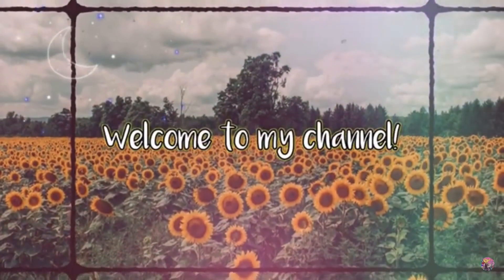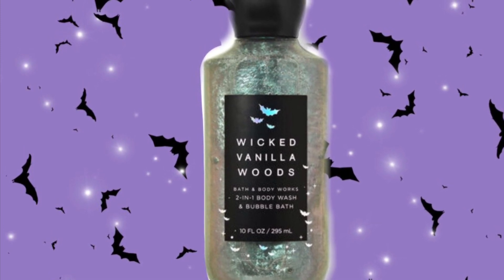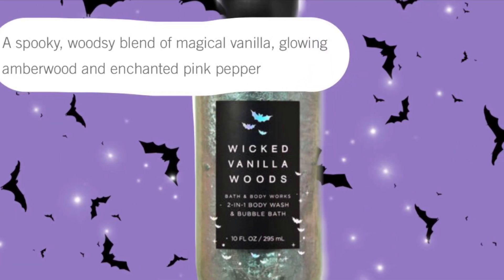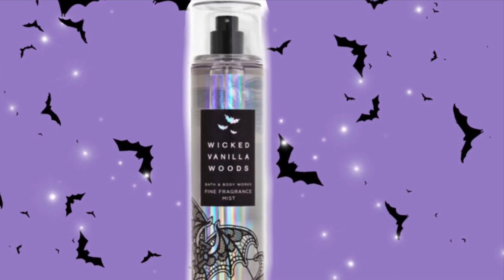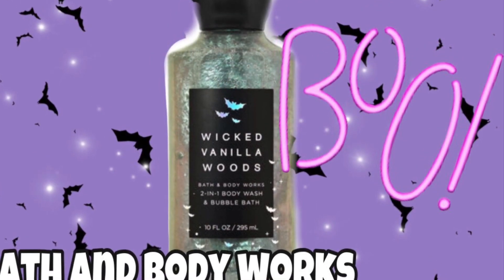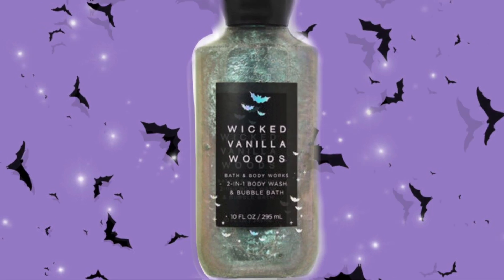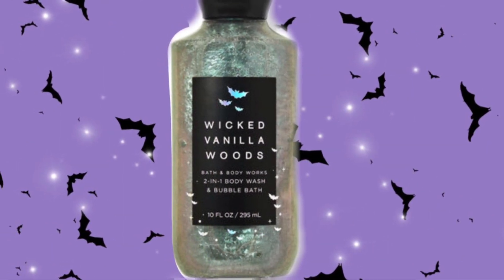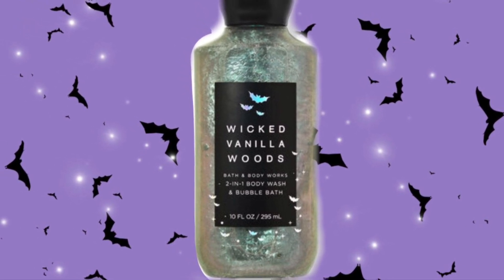BATH AND BODY WORKS WICKED VANILLA WOODS BATH AND BODY WORKS HALLOWEEN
Bath and Body Works Halloween 2021 - BATH AND BODY WORKS WICKED VANILLA WOODS UPDATE. Shop with me for Fall and Halloween at Bath and Body Works. I FOUND NEW Bath and body works INFO and HALLOWEEN IS ON ITS WAY TO Bath and body works. Bath and body works HALLOWEEN SNEAK PEEK INCLUDES HALLOWEEN BODY CARE, HALLOWEEN NIGH LIGHT. Bath and body works HAS INFO ON the Fall hand soap too. I WILL HAVE A VIDEO ON BATH AND BODY WORKS FALL CANDLES AND BATH AND BODY WORKS FALL BODY CARE SOON, I love summer but I love to see the new stuff show up at Bath and Body works. Thanks for shopping with me for Fall and Halloween at Bath and Body works!